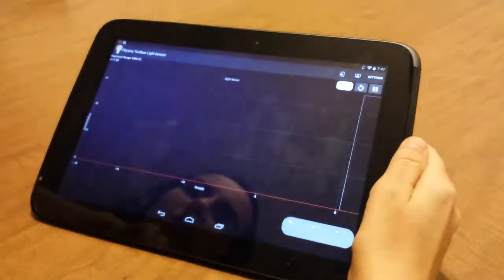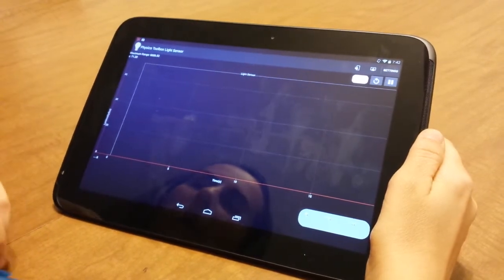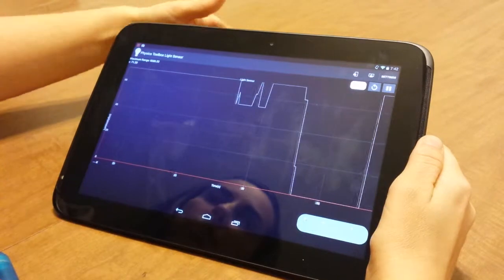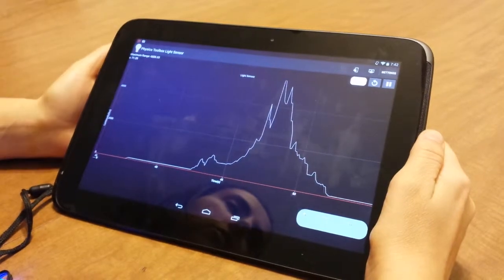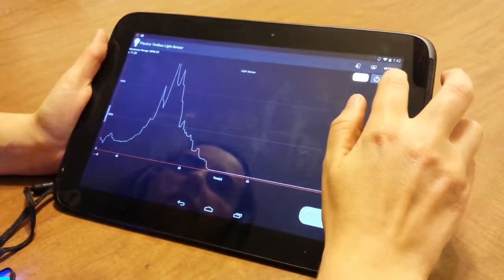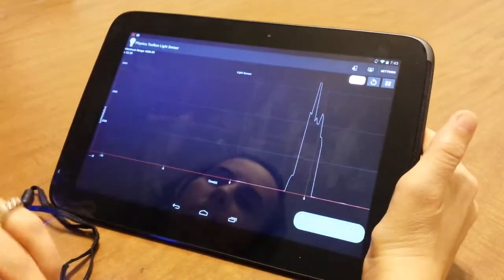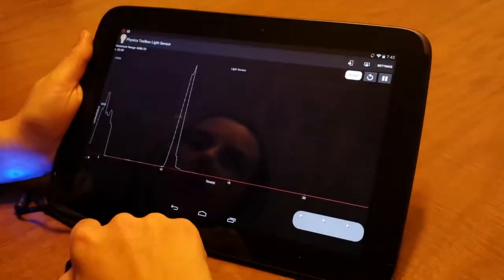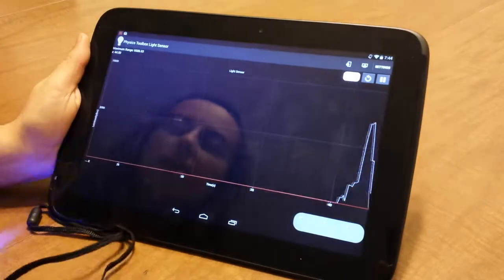Physics Toolbox Light Sensor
This app displays a graph of Luminosity  (lux)  vs. Time (s) that can be exported to  Google Drive or in an e-mail as a .txt file as comma separated values (csv). Test the brightness/intensity of light sources using your phone light sensor.

See a review of this app in the Institute of Physics' physics education periodical: "Map and apps widen the scope of school physics." Physics Education. (May 2013). pg. 409-410.

android.permission.WRITE_EXTERNAL_STORAGE: A csv file is created and modified on the phone's internal memory.